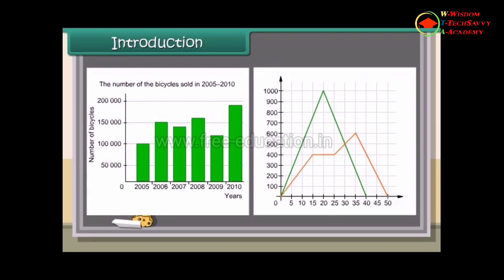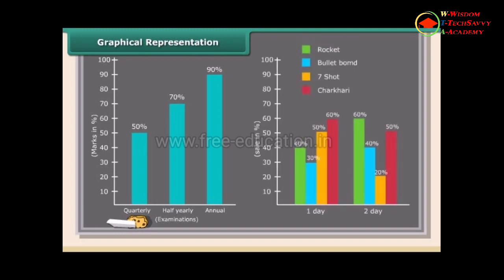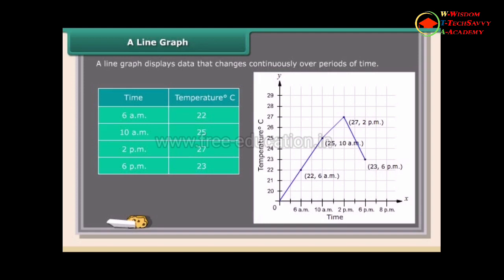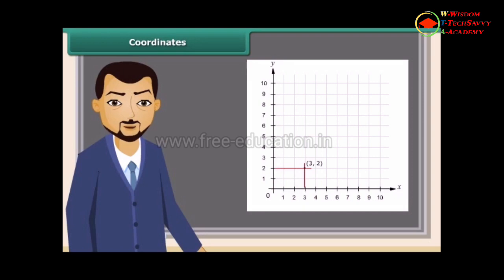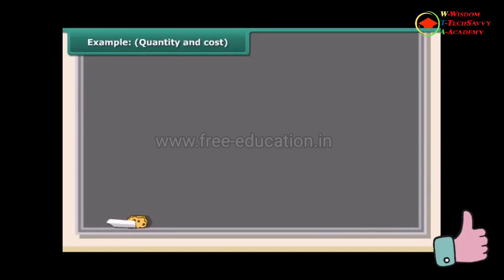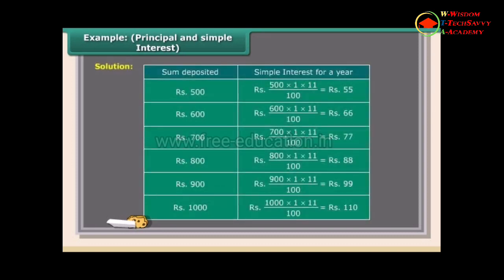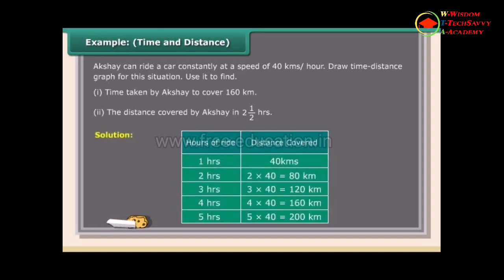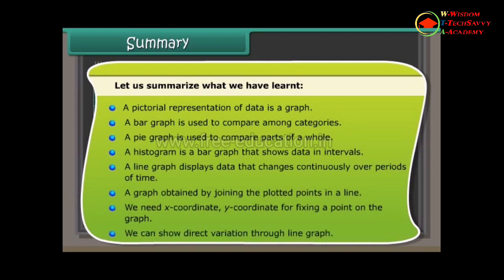Chapter 15 Introduction to Graphs Class 8th Maths